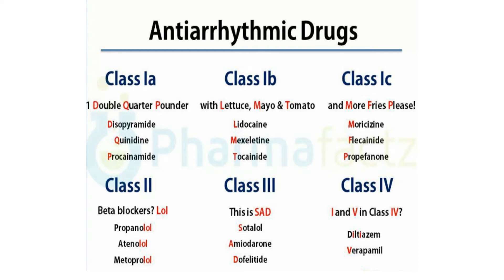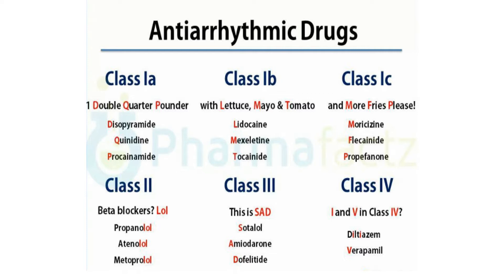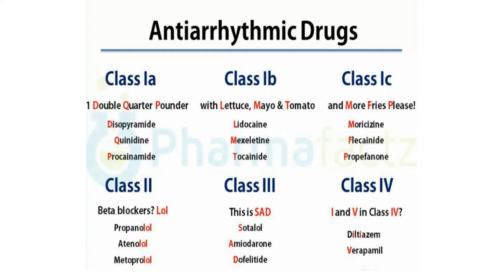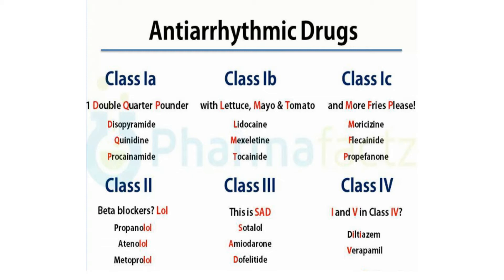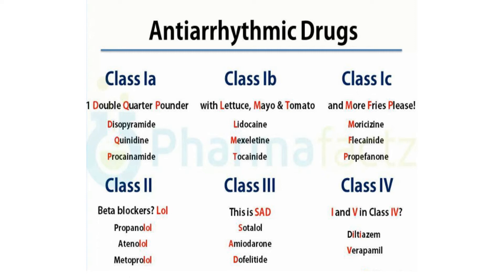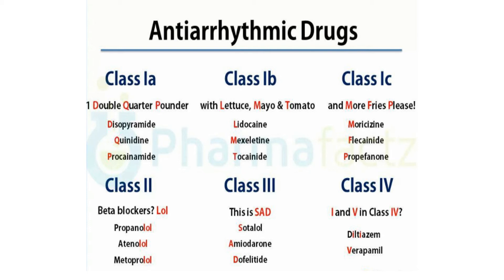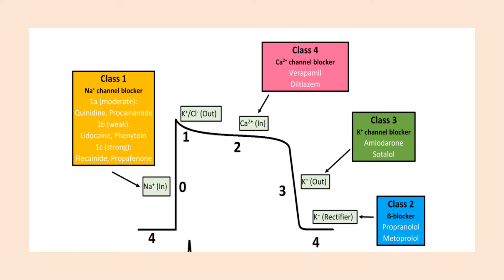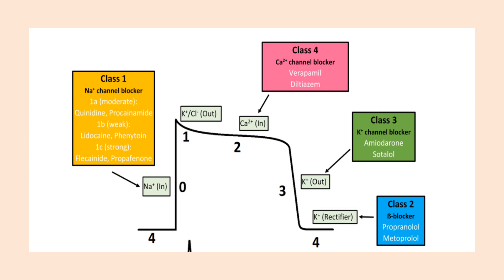Antiarrhythmic drugs : Singh - Vaughan Williams Classification .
Here is a simplified explanation for Antarrhythmic drugs, with tips to remember easily .